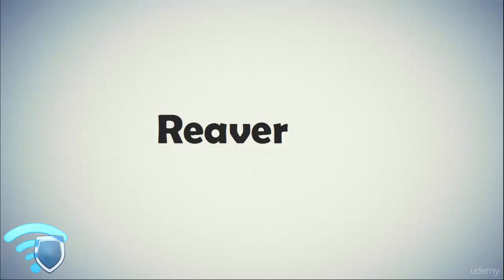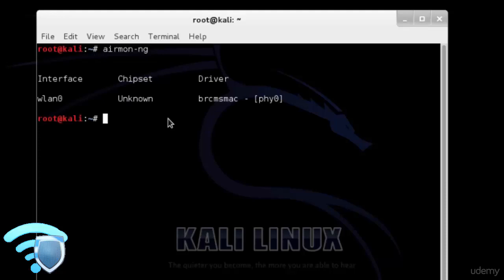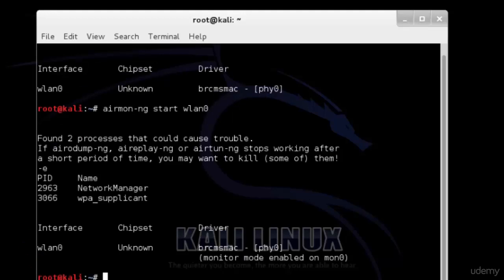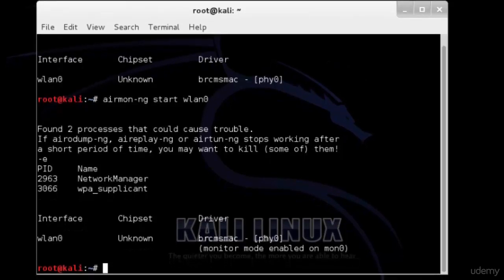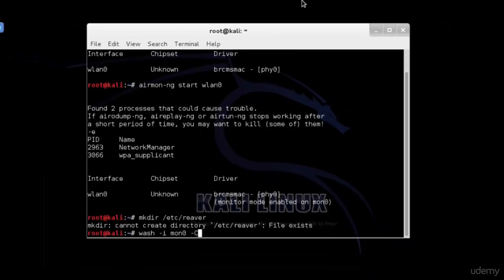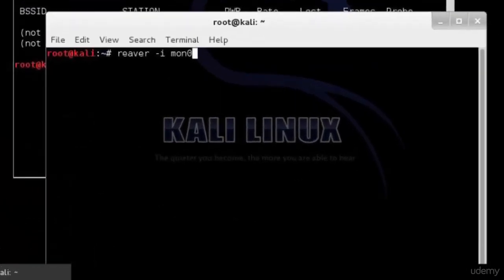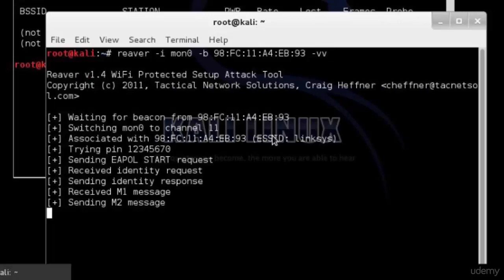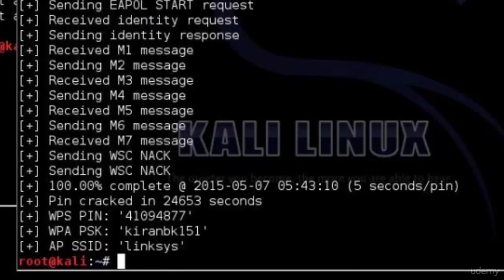014 Reaver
Descargar curso Kali Linux completo:
Download course kali linux full: